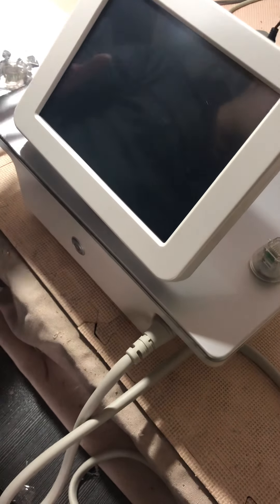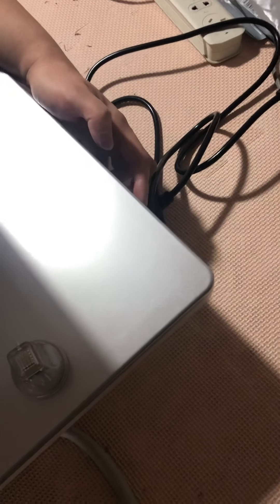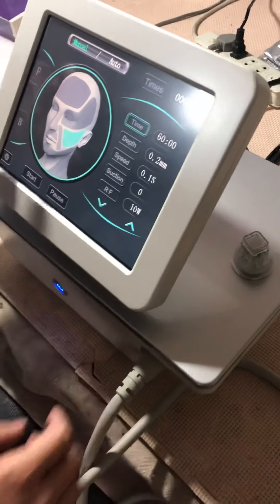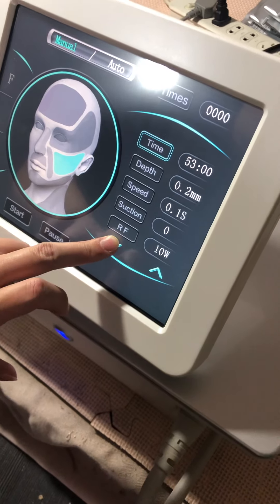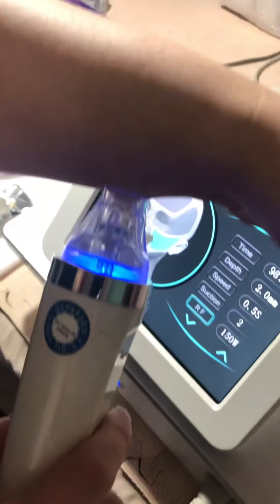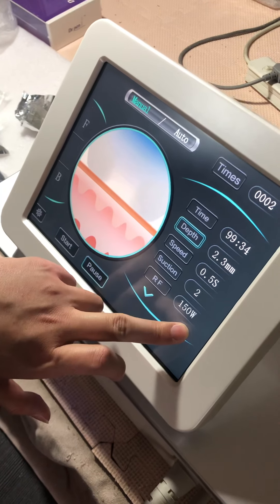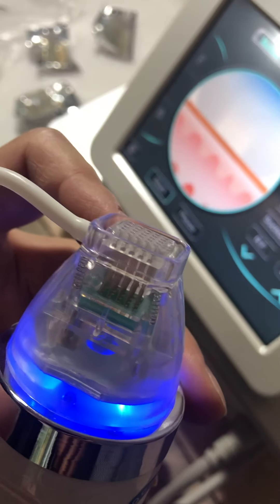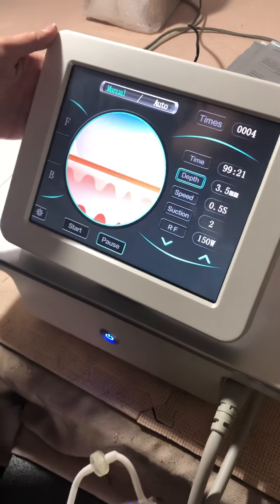golden RF fractional machine with insulation cartridges